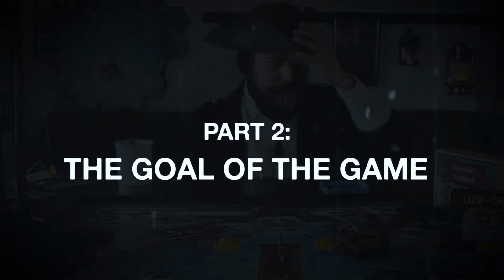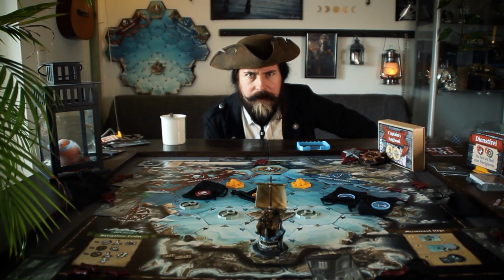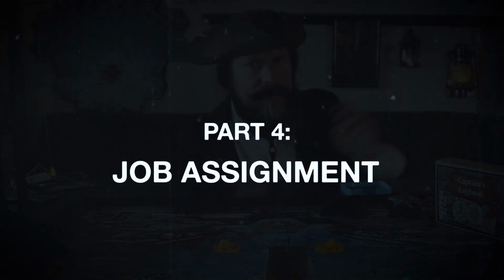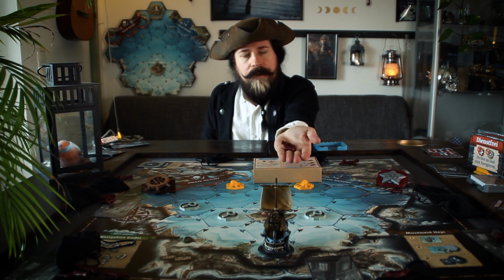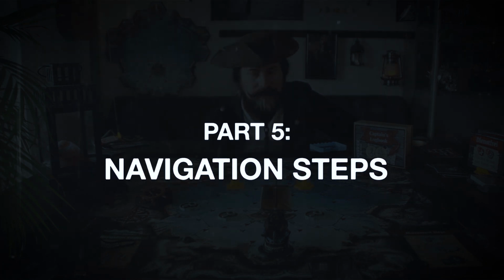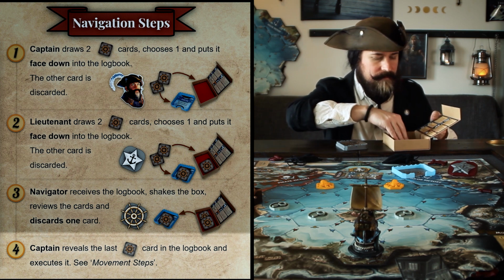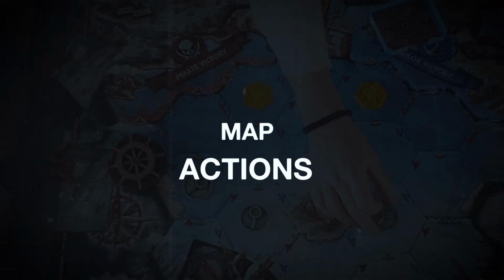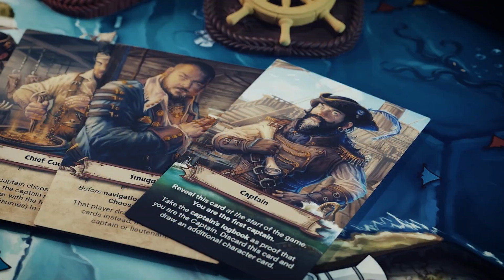FEED THE KRAKEN - Thematic Overview & Essential Rules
Introduction and teaser to the Feed the Kraken board game.

Feed the Kraken is a hidden role deduction game, with three asymmetric factions.

All players may be sitting in the same boat, but they want to navigate in different directions! The loyal sailors must bring the ship safely to mainland, whereas the pirates crave to secretly maneuver the ship into the Bermuda Triangle. Meanwhile a crazy cultist is busy convincing parts of the crew to help him summon their dark lord —the Kraken— from the depth of the sea to save them all.